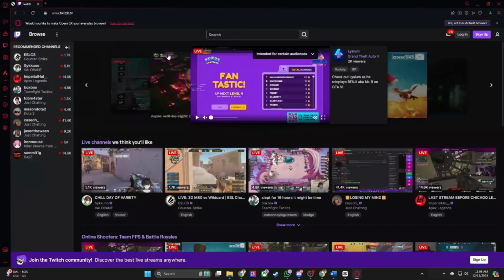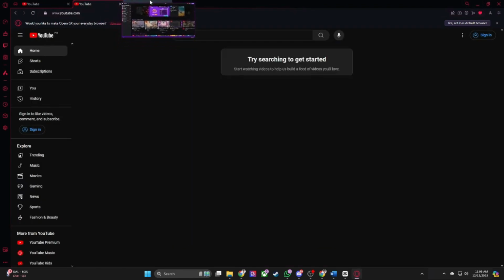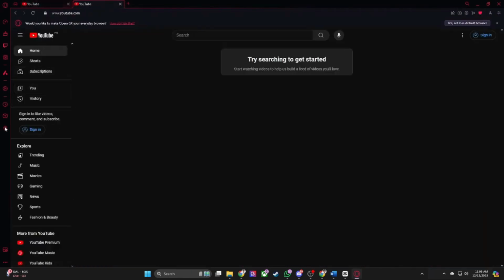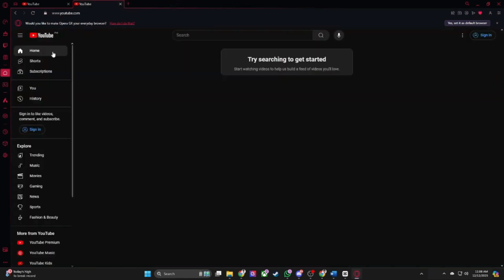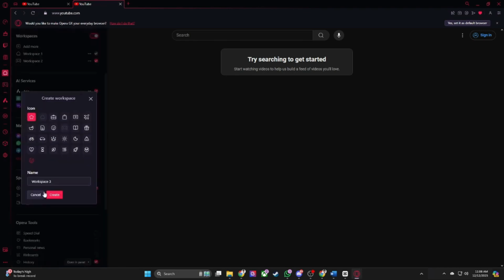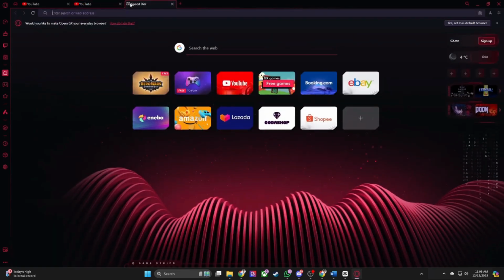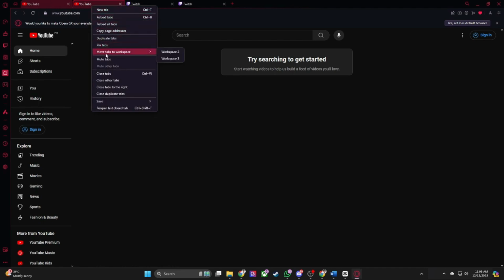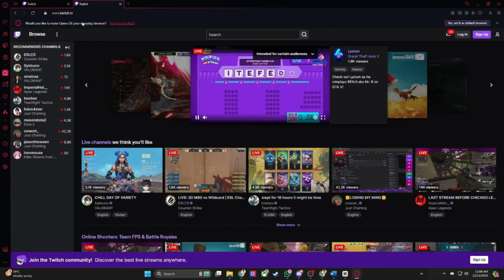How To Create Tab Islands In Opera Gx (2026)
How To Create Tab Islands In Opera Gx (2026) Learn how to organize your browsing by grouping tabs into Tab Islands for better workflow. This tutorial explains each step clearly so you can master Opera GX’s unique features. Improve your productivity by keeping your workspace structured and easy to navigate.